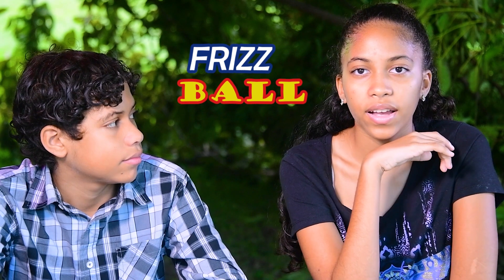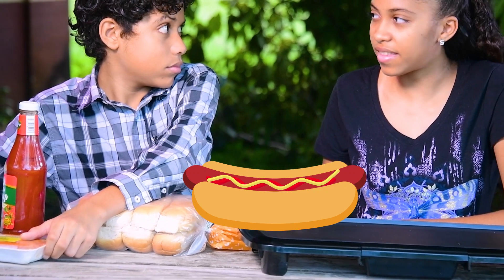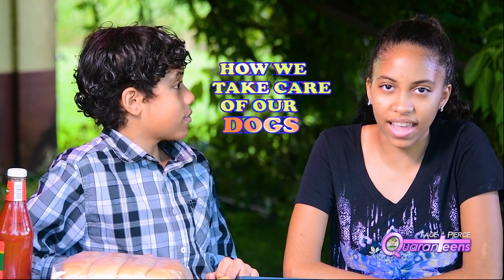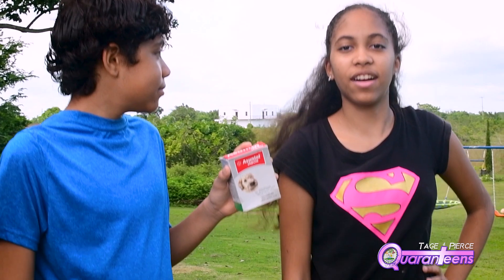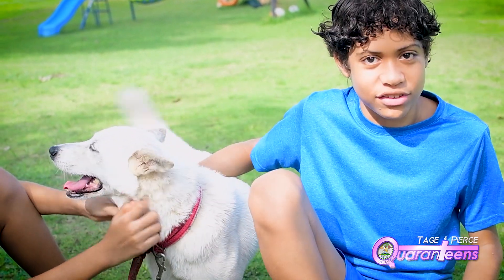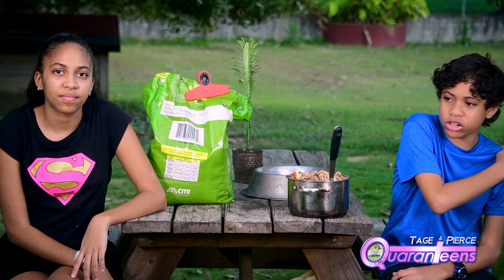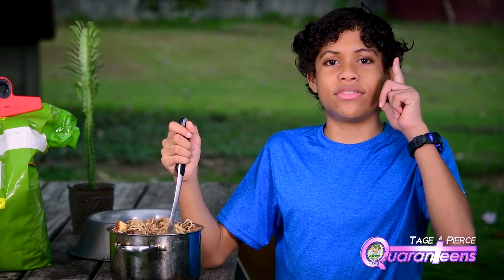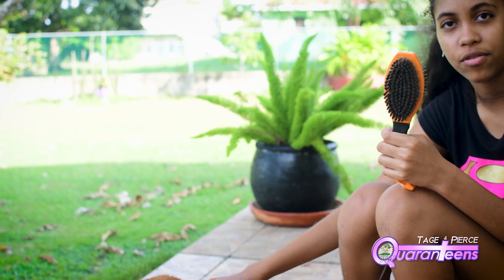Belize QuaranTeens Episode 2: Hot Dogs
The Twins make alternate plans after some unexpected weather and then go absolutely Canine on some delicious HotDogs! Don't forget the Katsup! "Let's Go Y'all!"